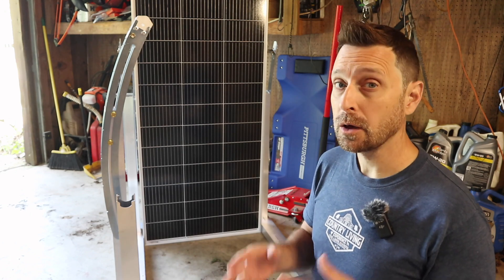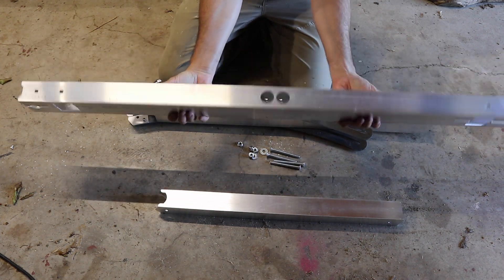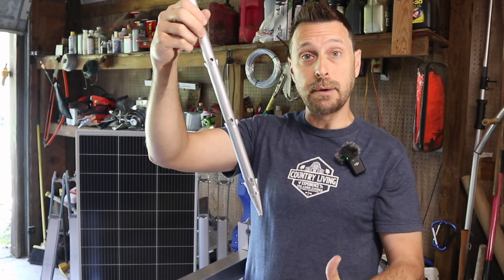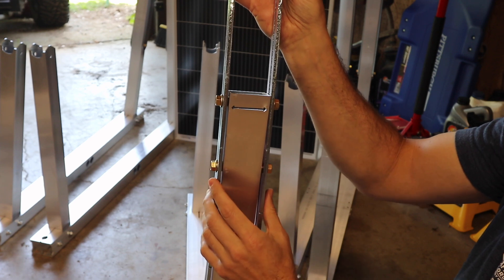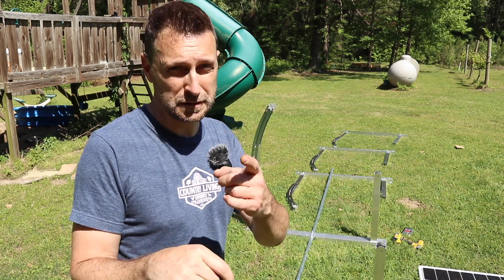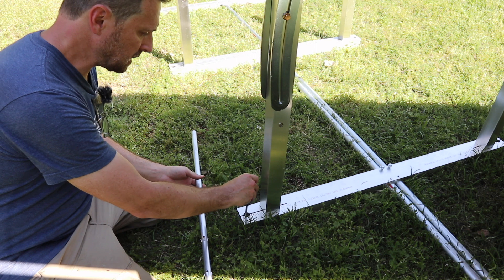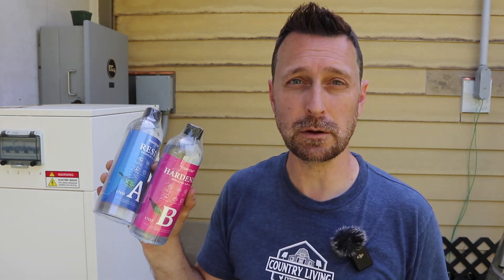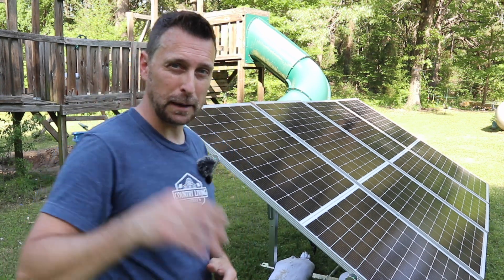The Easiest Quickest Solar Panel Rack I Have EVER Installed! IntegraRack IR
Solar and Electrical Equipment:
12 position electrical sub panel
4 gauge THHN wire
4/0 and 2/0 Battery Cable
Copper Battery Ring Terminals
70 amp double pole breaker
Tools Used for Our Solar Install:
Parts list:
90° conduit elbows